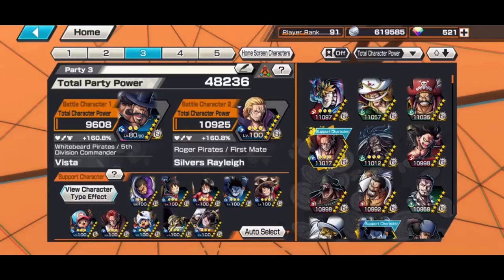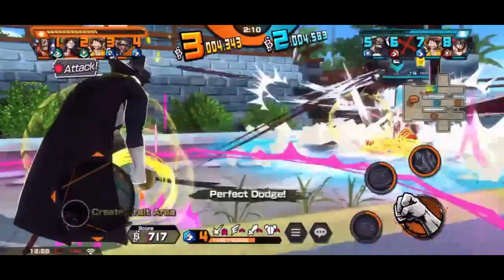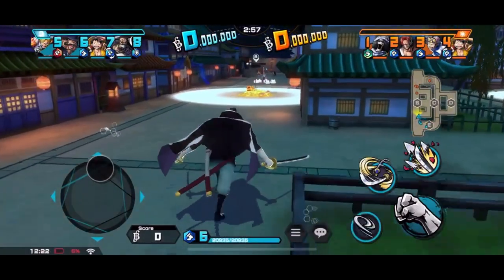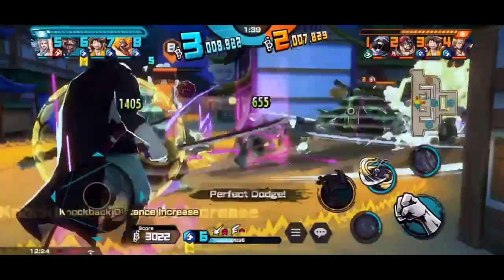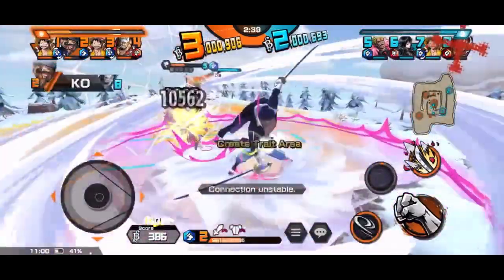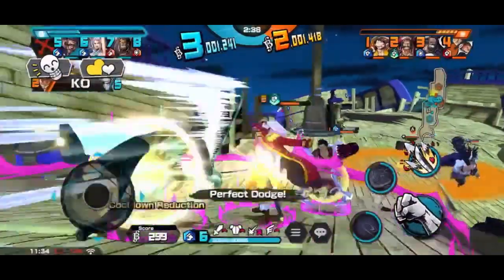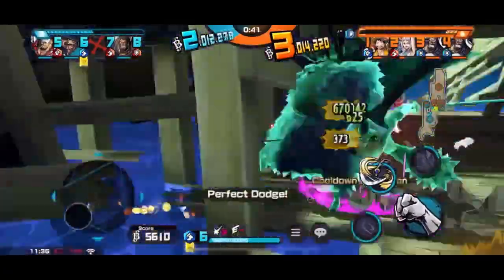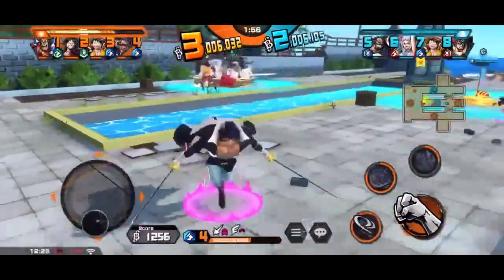One Piece Bounty Rush - Vista 5 Star Insane Gameplay ft Shqipe | 5-0 Matches!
In this video we look into Vista and how he performs at level 80. Special thanks to Shqipe for the gameplay, check out his channel: